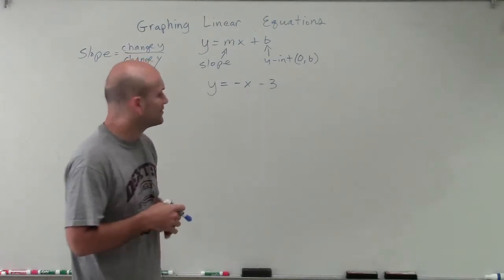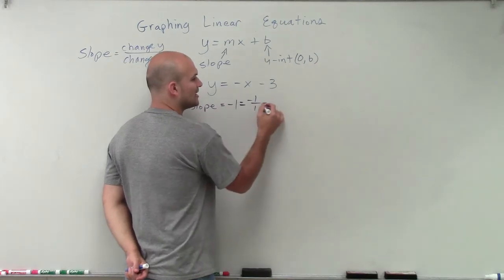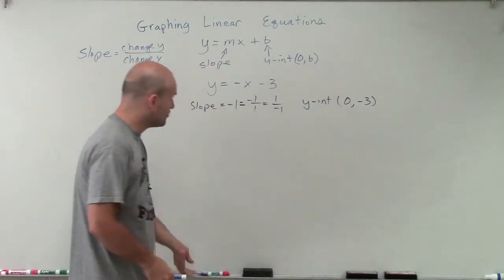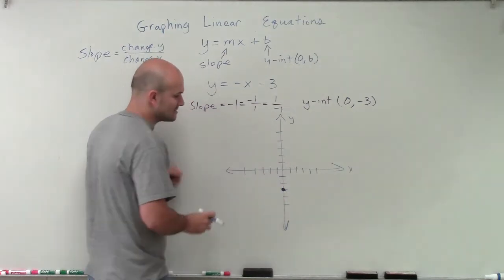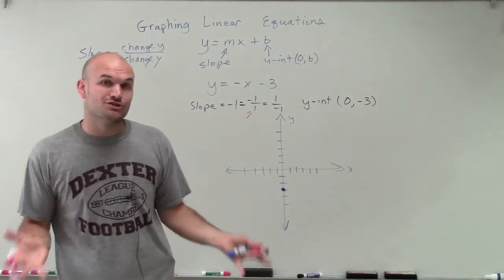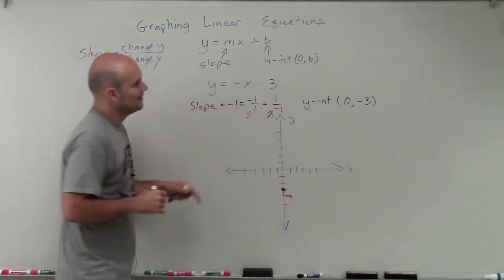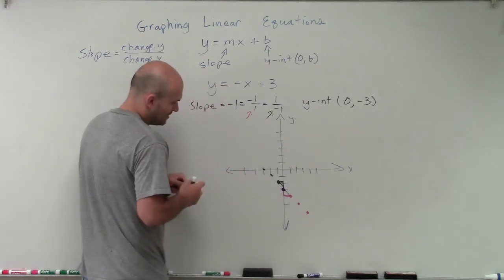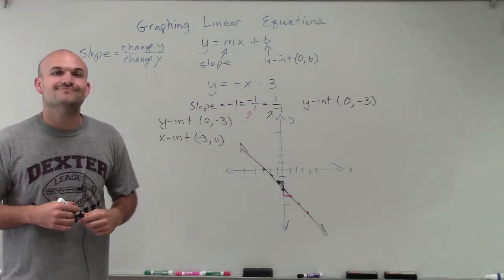Graphing a linear equation in slope intercept form